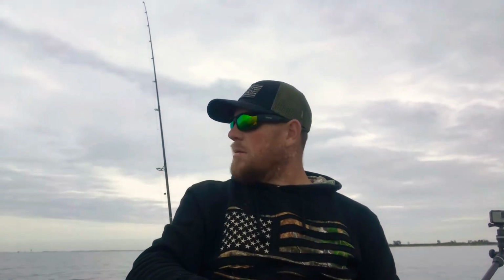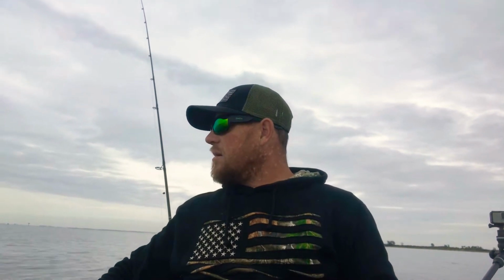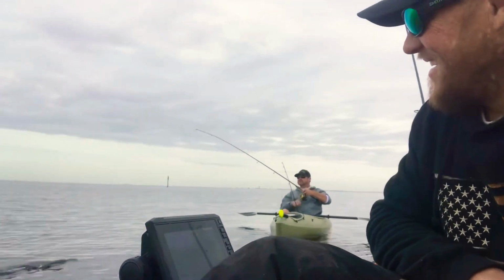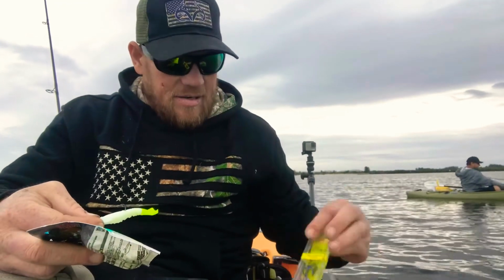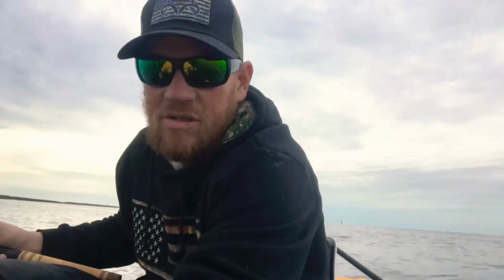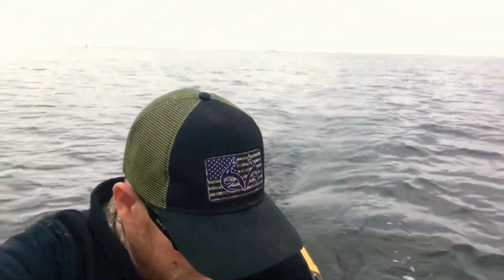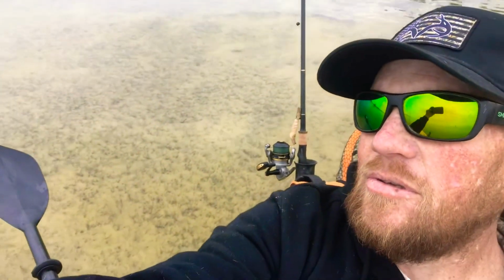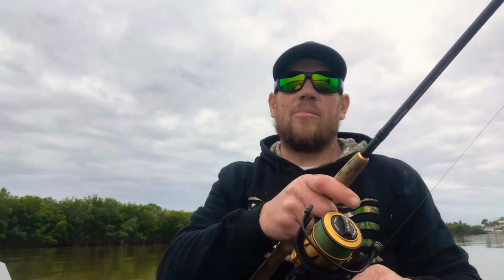Speckled Trout Fishing in Tampa Florida (Kayak VLOG #1)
Welcome to the Speckled Trout Fishing in Tampa Florida Kayak VLOG #1.